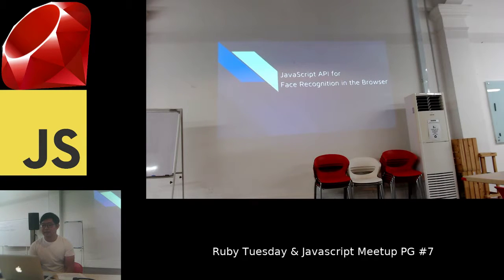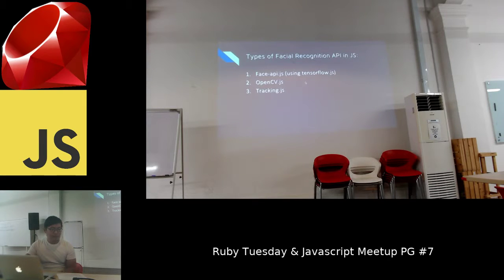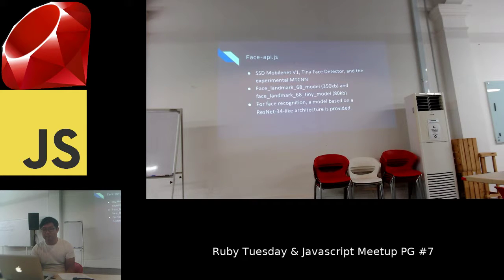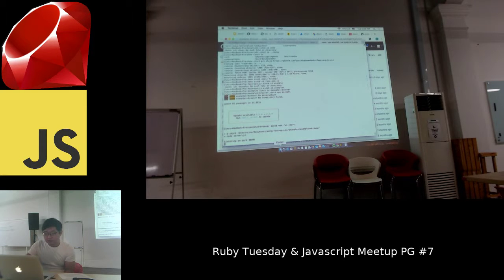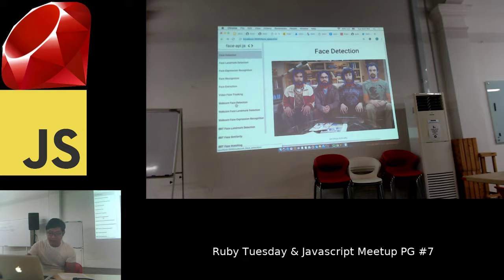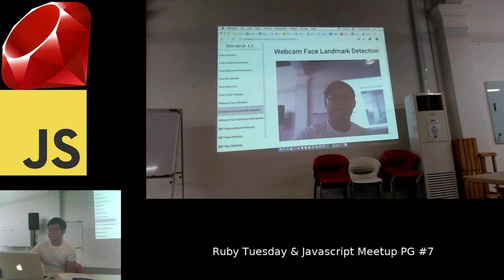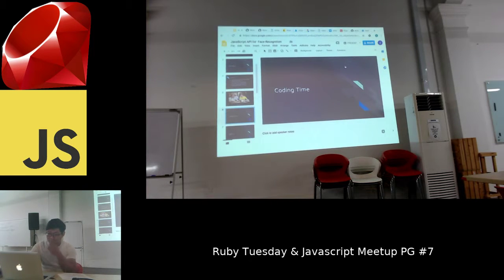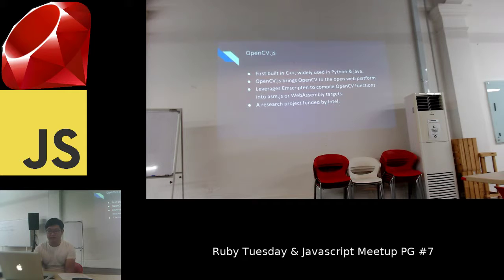Ruby Tuesday + JavaScript Penang #7 January 2019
First part of the talk on ruby track get corrupted, so we will only have the JavaScript track.

Topic: Face detection in JS